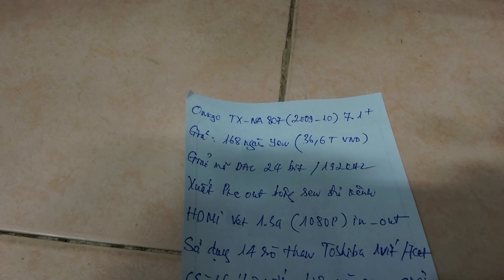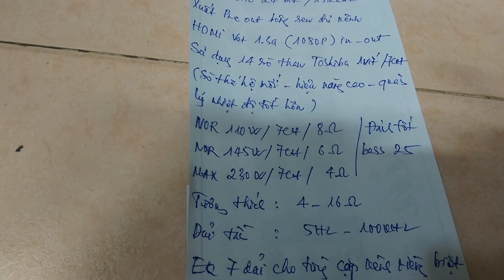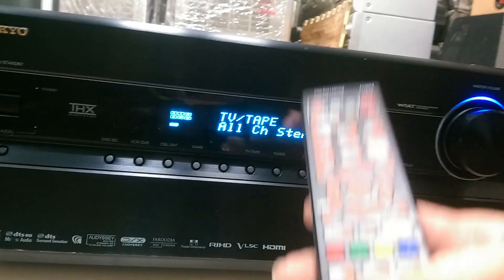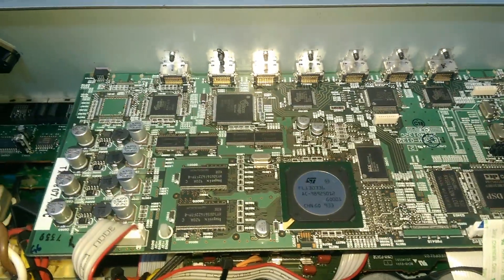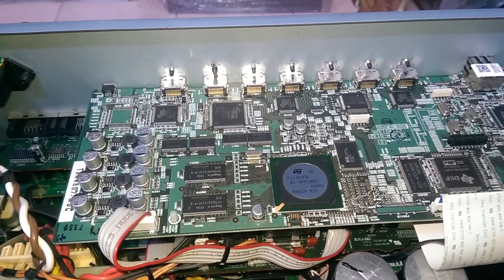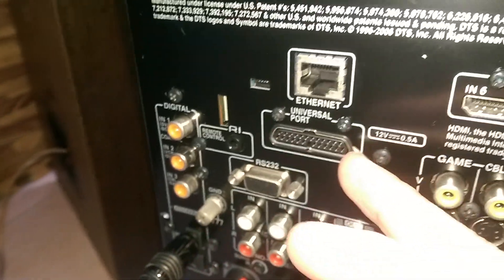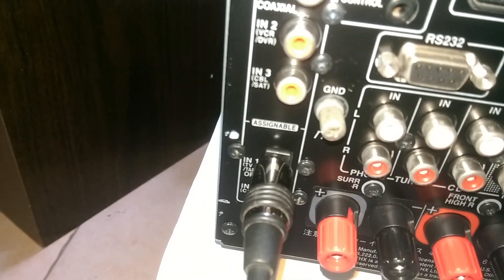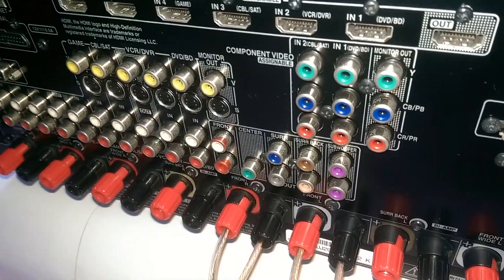( Đã bán) Khủng Long Onkyo TX-NA807 : 18Kg - 630W - Giải Mã DAC - Xuất Pre Out - Giá 4t8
Bác nào yêu xin gọi 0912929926 hoặc 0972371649 ( số Zalo ) để làm việc cụ thể, em ship toàn quốc, no COD, no bao ship, cám ơn các bác đã dành thời gian cho video này !